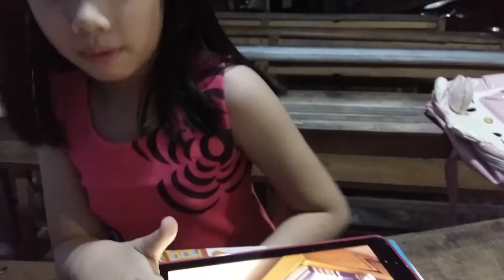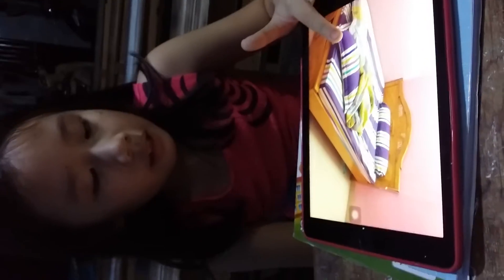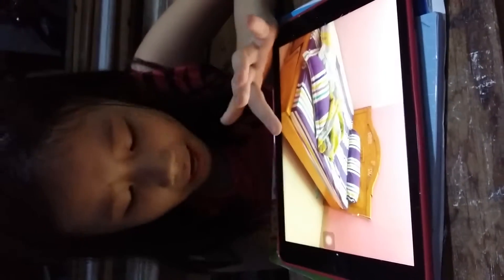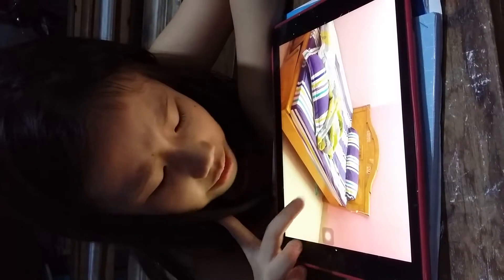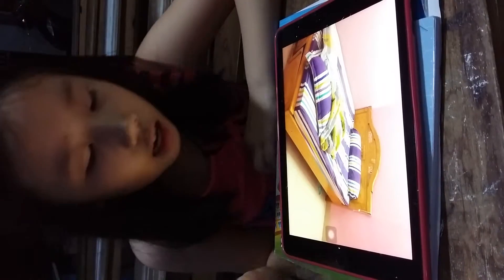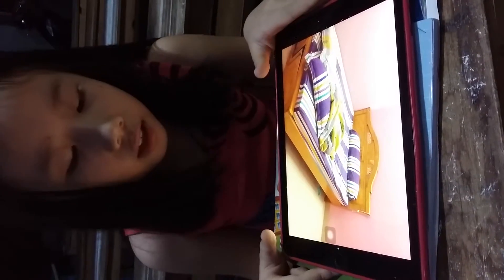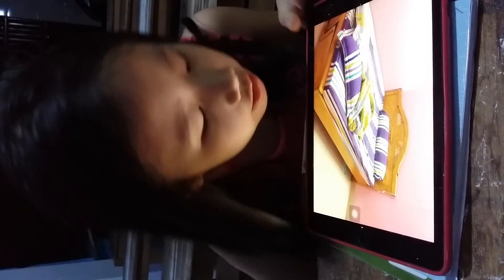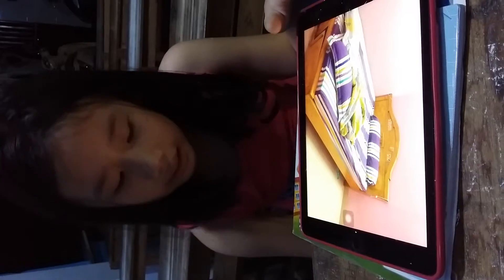My room _ sophie